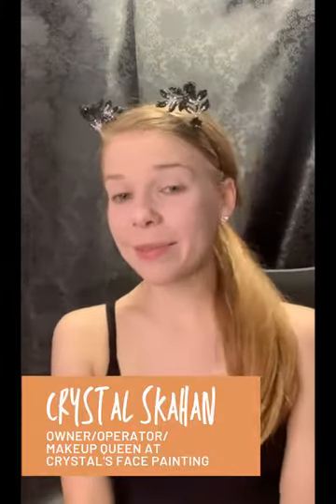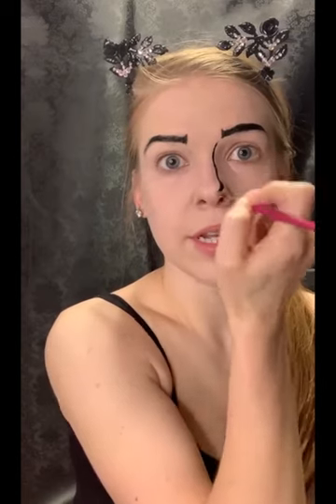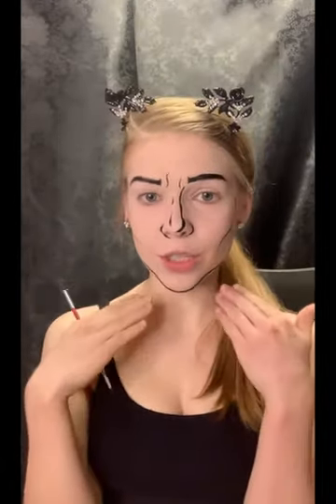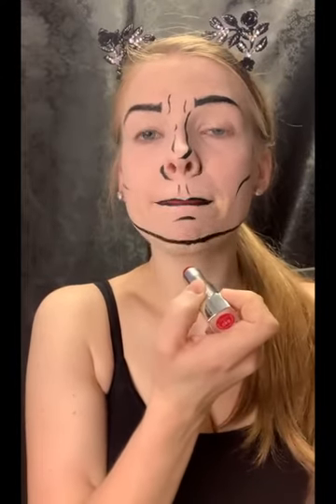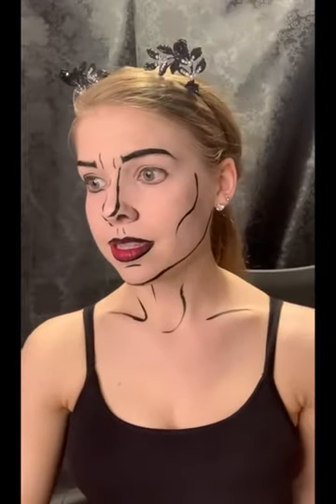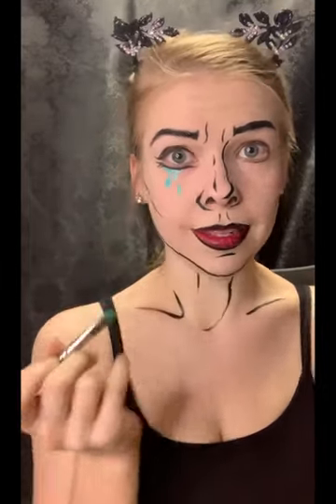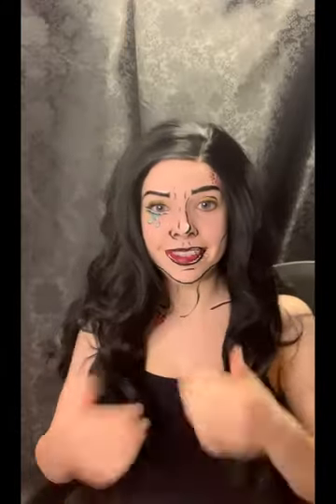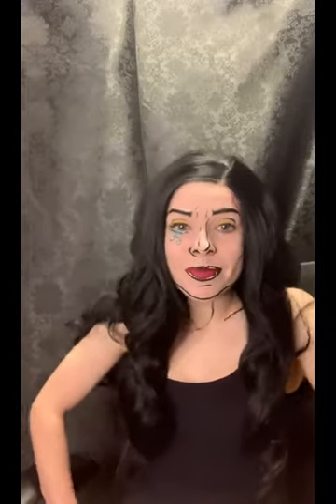Halloween Makeup Tutorial: Pop Art!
Crystal of Crystal's Face Painting (based in NWA) shows us an incredibly easy Pop Art Makeup tutorial! Follow along!

Makeup needed:
- Foundation (optional)
- Face paint or eye shadow
- Black eyeliner (optional)
- Paintbrushes
- Water
- Wig (optional)
- Creativity!